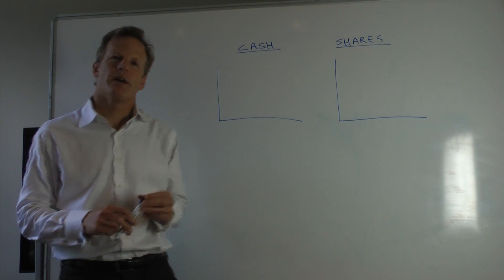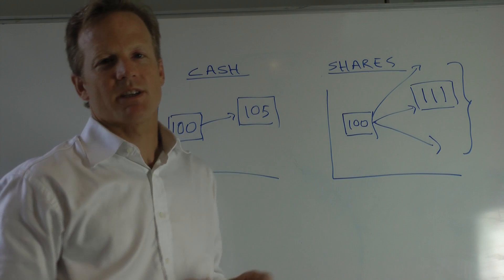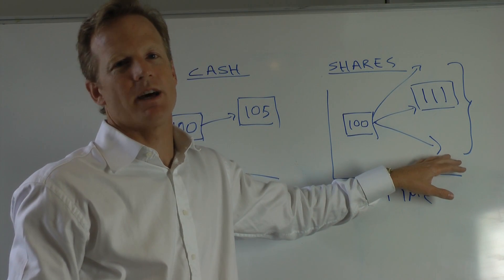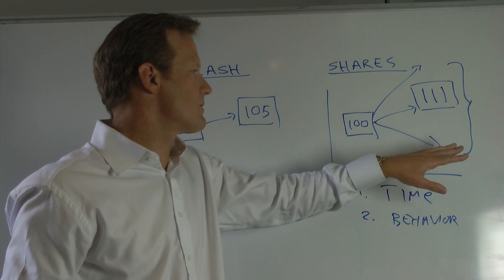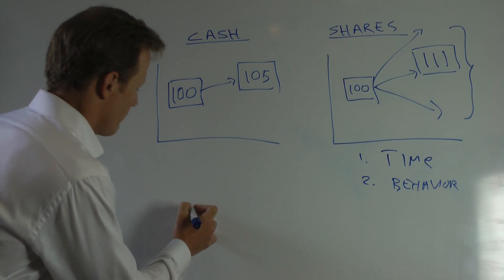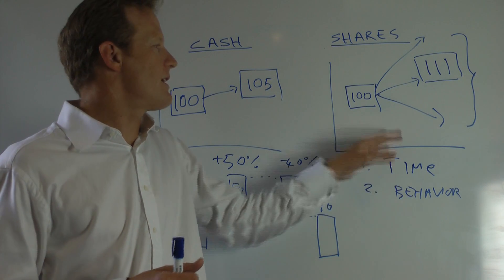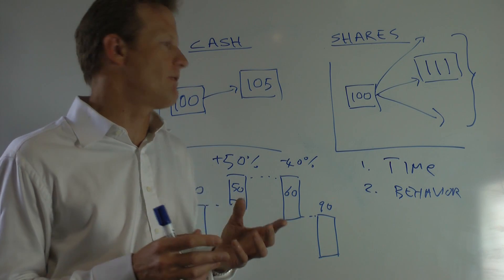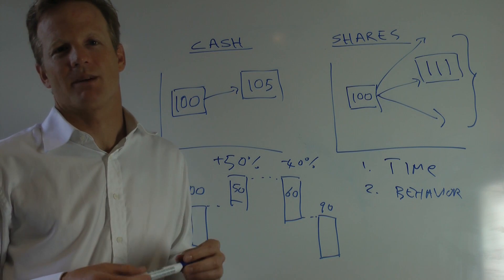Montgomery Whiteboard Series: Risk Management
In the first Video Insight for 2013, Montgomery Investment Management's Tim Kelley talks through principles of Risk Management that you may use to achieve the best outcomes for your personal situation.